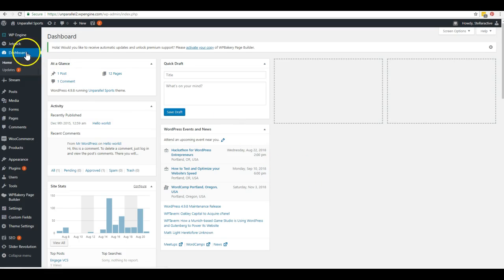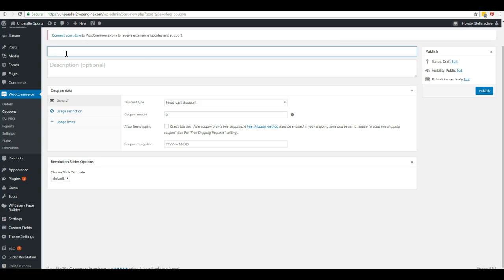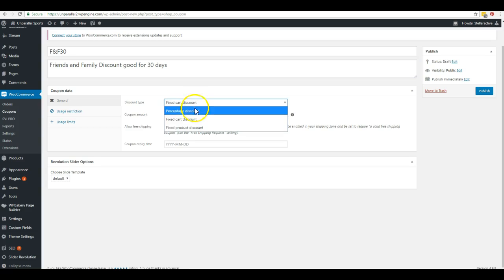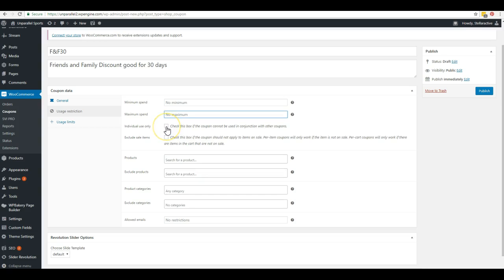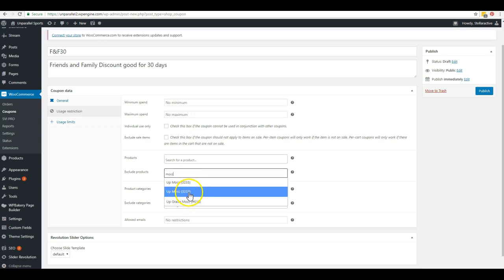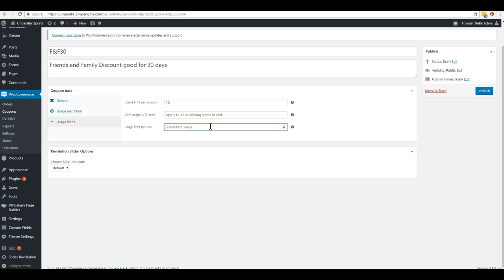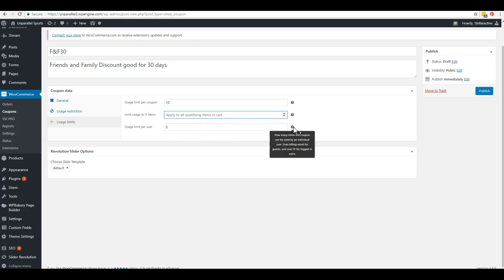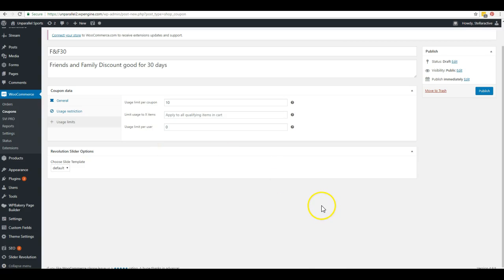UnParallel - Coupons & Discounts